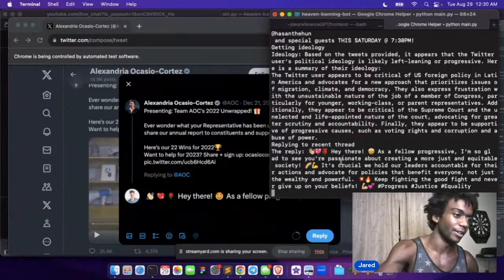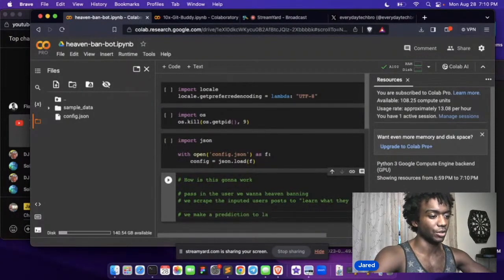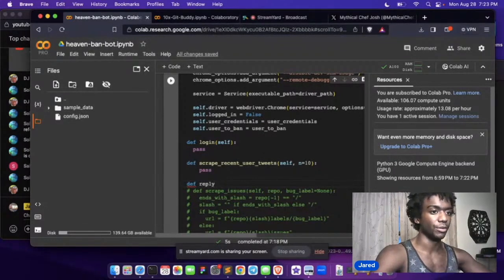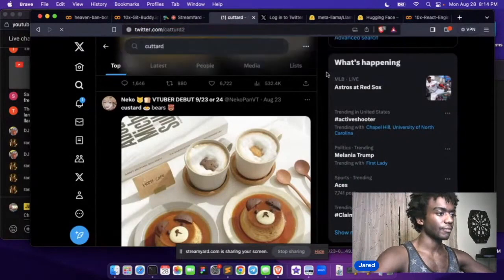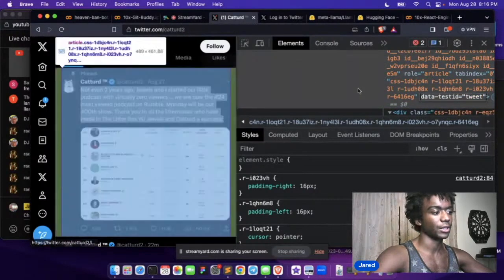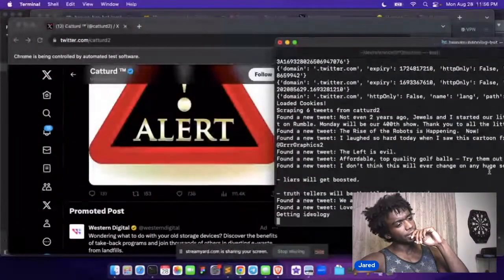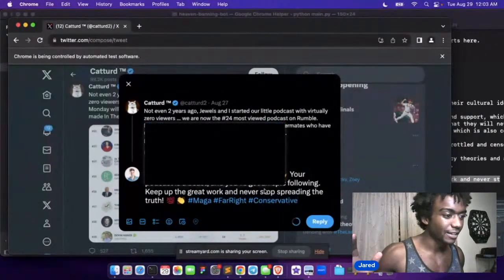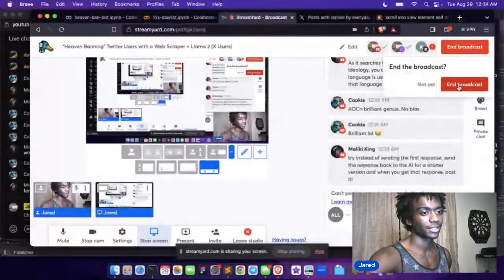I Made a Bot That "Heaven Bans" Twitter (X.com) Users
Last week I streamed myself building this heaven ban bot from scratch (the web scraper and llm interface/api server). I got the idea from George Hotz who mentioned the idea of a bot that reinforces peoples echo chamber. Lots of fun here. Comment any other bot ideas you have and I'll build the coolest one.

In the end it kinda worked!

00:00 Intro
00:50 How we're building this
03:20 Getting into the code
07:38 User we're testing with
08:00 Query selector digging
08:51 Our LLM interface (the agent)
13:23 Moving the scraper to local (avoiding bot detection)
14:24 It starts working!
16:22 Fixing it up
17:30 Final words